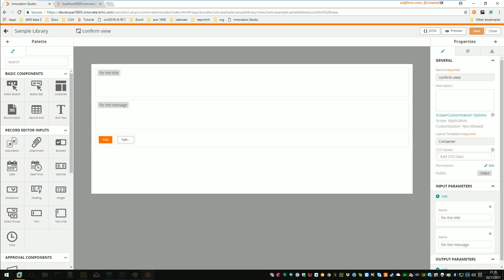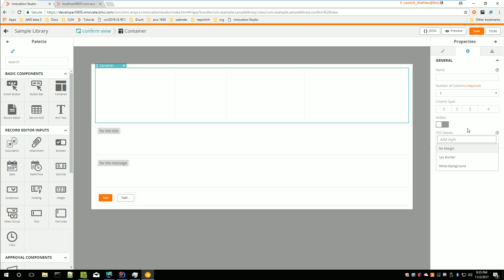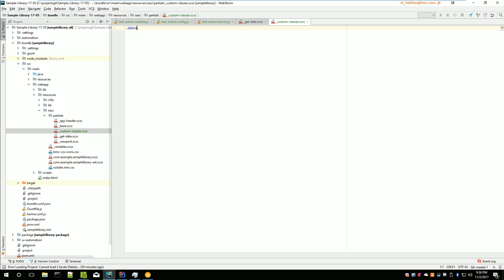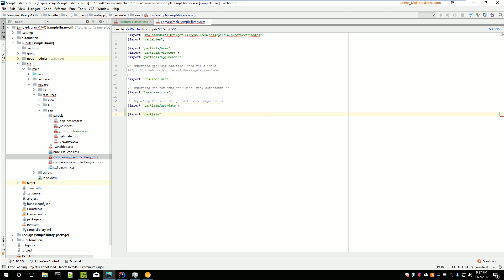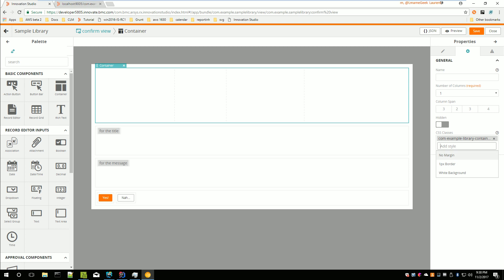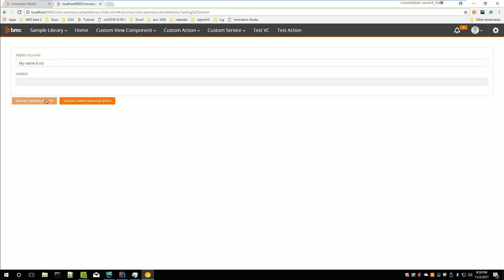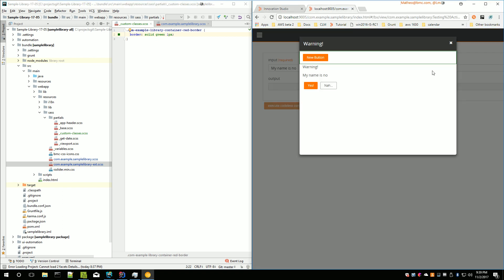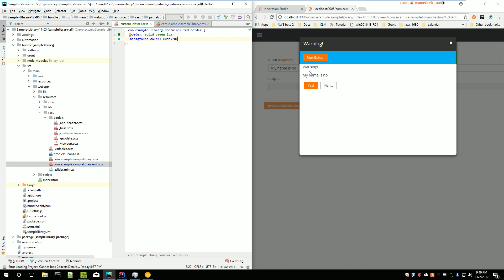Episode 21 - Using a Css class inside a Container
In this video we are going to see how we can insert a Css class into a Container.

The source code is available in this Github repository:
The instructions how to deploy it are there as well.

Note:
The information provided are my own and the code is provided "as is".
Do not hesitate to post questions on the Github repository, here, on Twitter or on the BMC Community.

Some references:
BMC Developer portal: